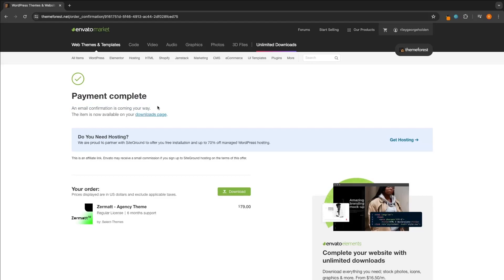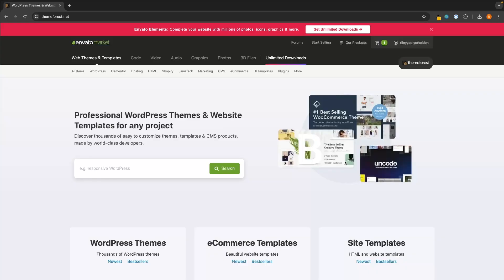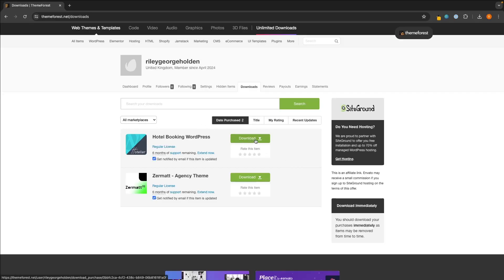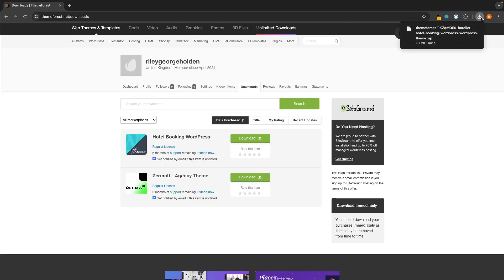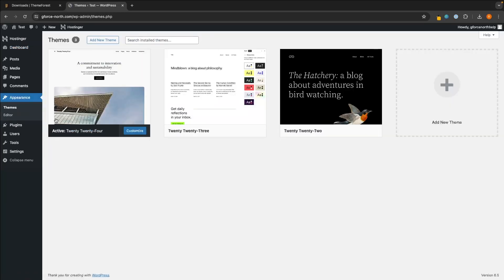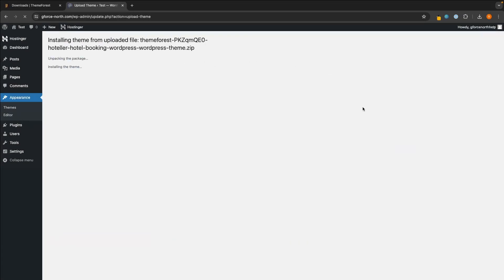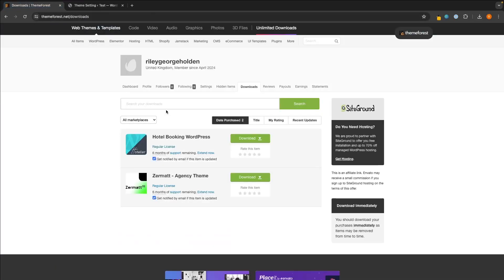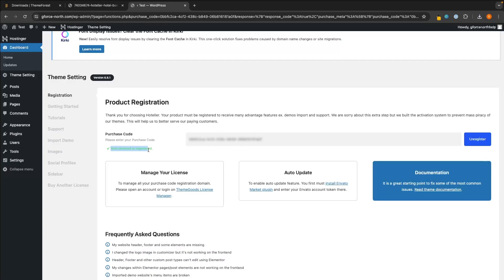How To Install Themeforest Theme Into WordPress 2024 (Quick & Easy)